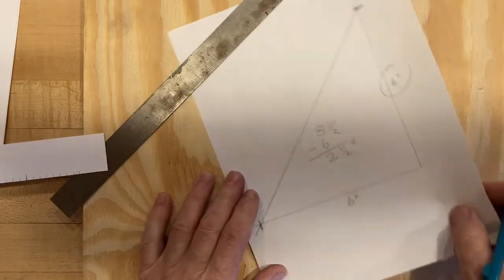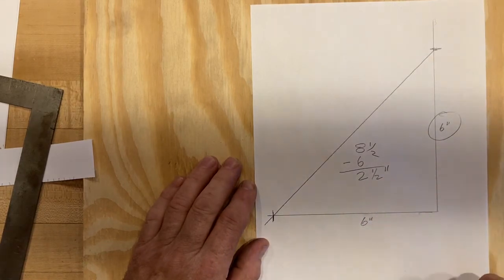Determine The Sides Of An Octagon With A Square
Training for preappentices